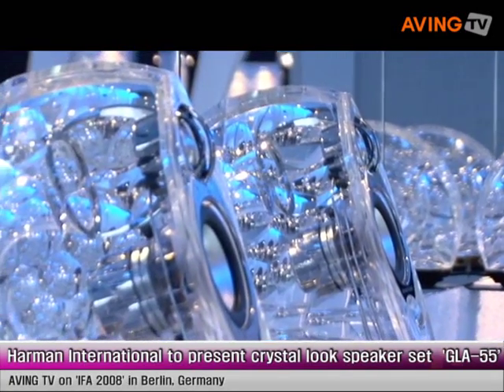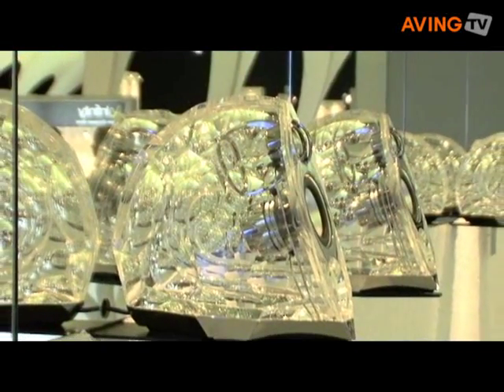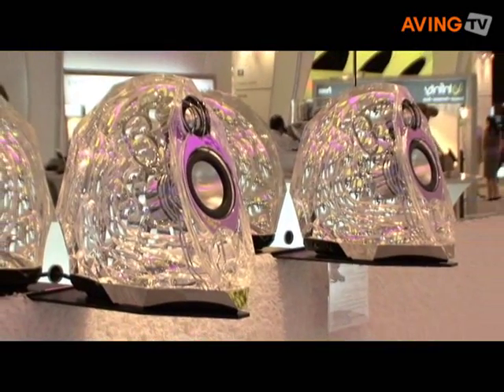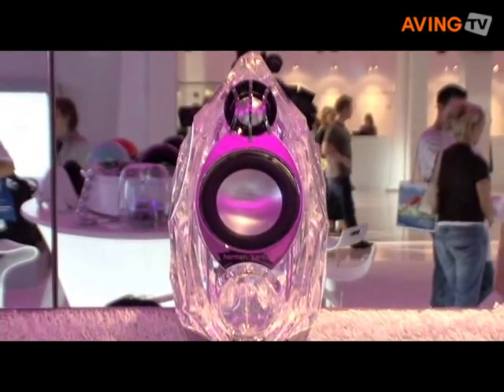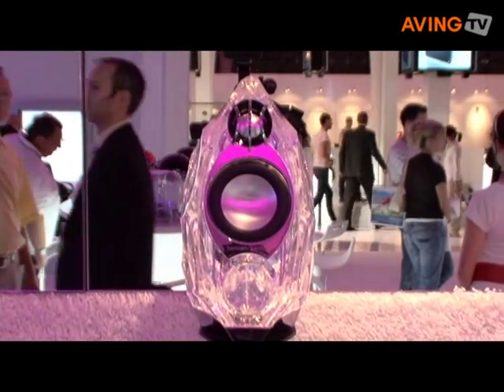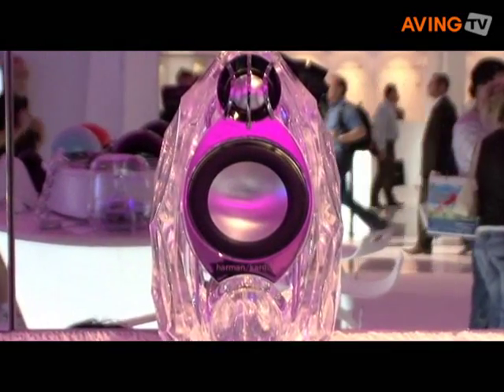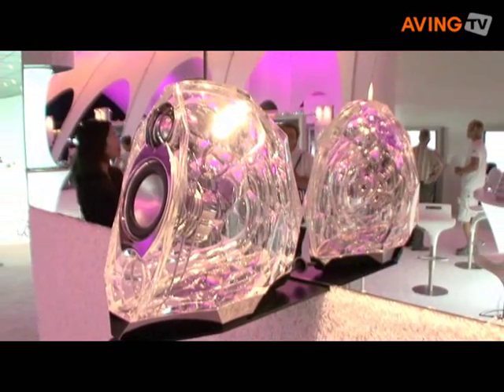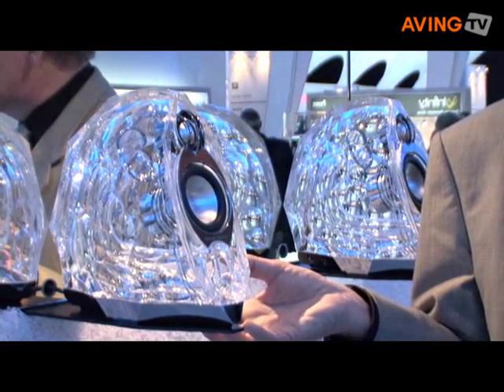Harman International to present speaker system 'GLA-55'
Harman International presented a high-end two piece speaker system 'GLA-55' for computer and home entertainment use at IFA 2008.